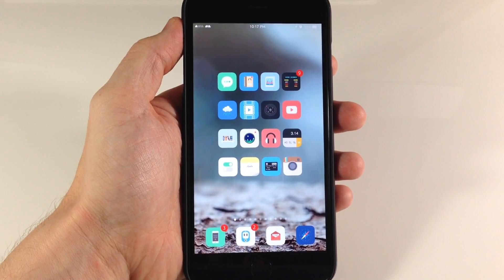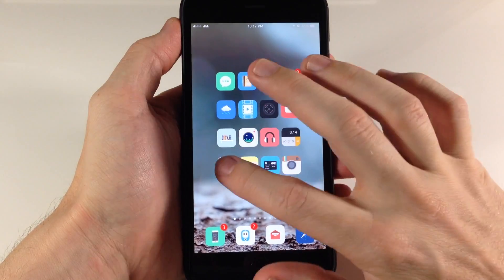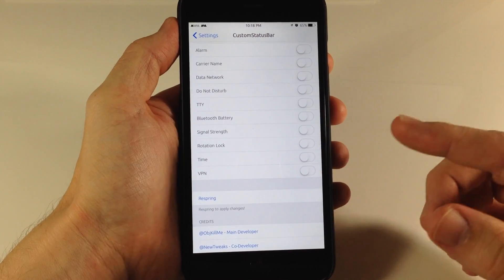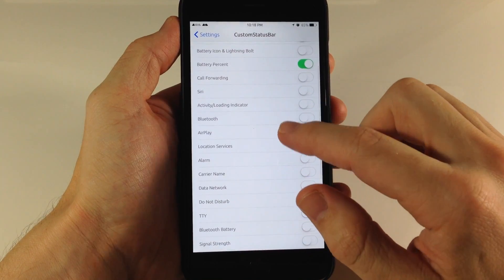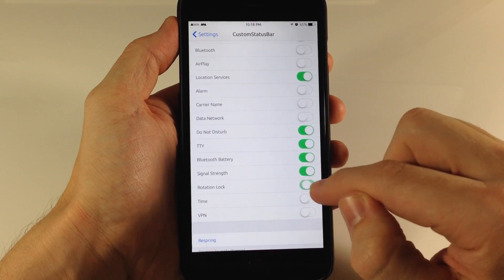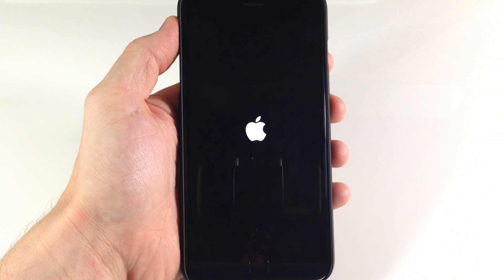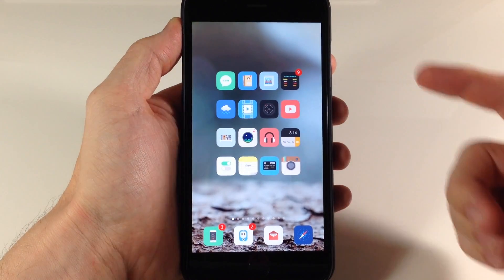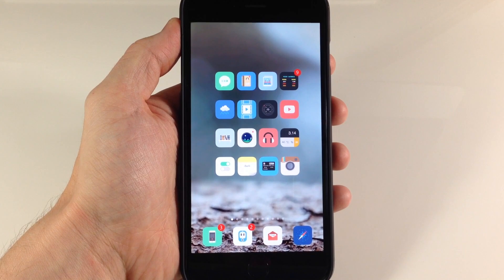CustomStatusBar hides indicators in your Status Bar - iPhone Hacks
If you're looking to hide specific indicators or the entire status bar altogether, this is the tweak you want to check out.